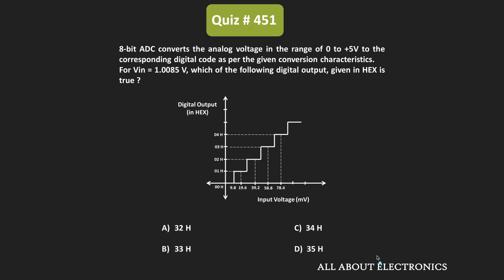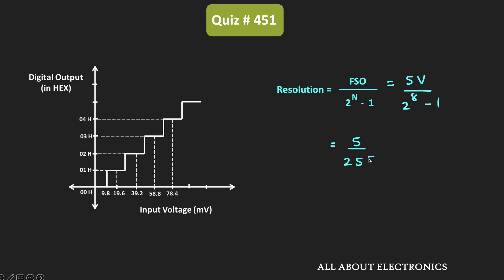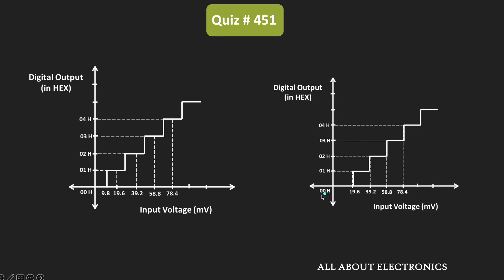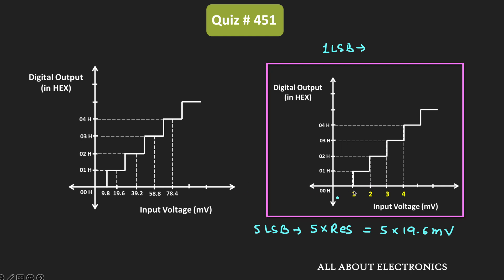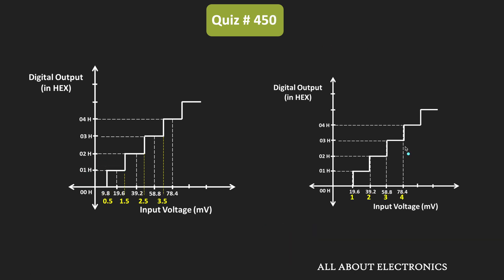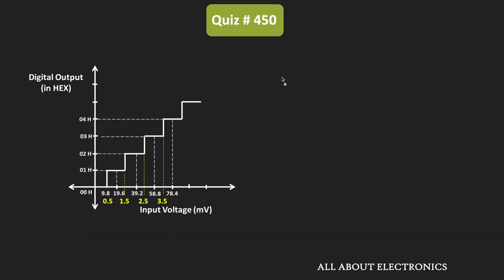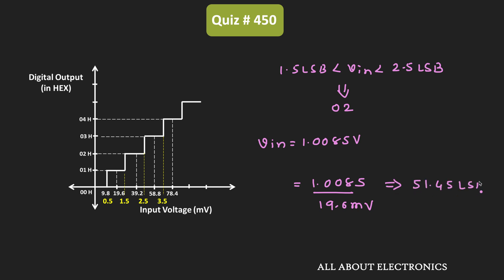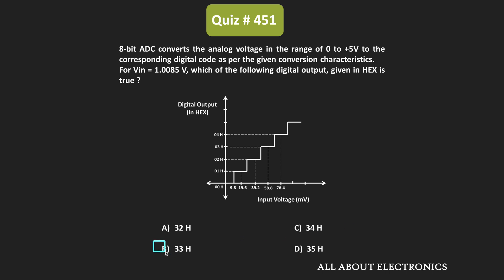Analog to Digital Converter (ADC) Solved Problem | Quiz # 451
In this video, for the given ADC, based on its transfer characteristic, the output code (in HEX) was calculated when the input voltage is 1.0085 V.

Topic: Analog to Digital Converter (ADC)